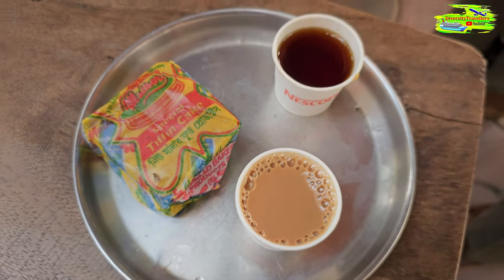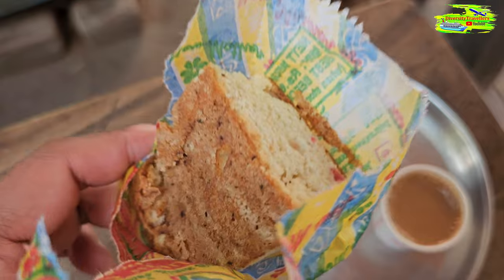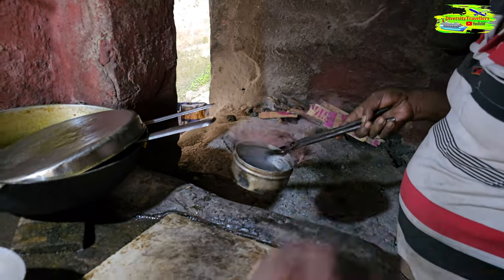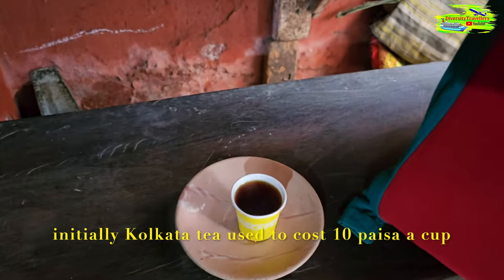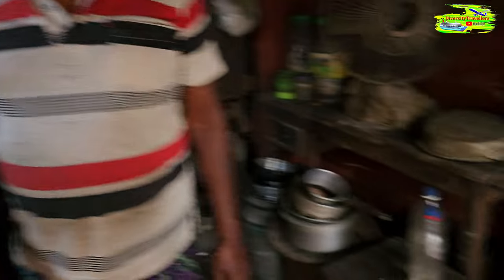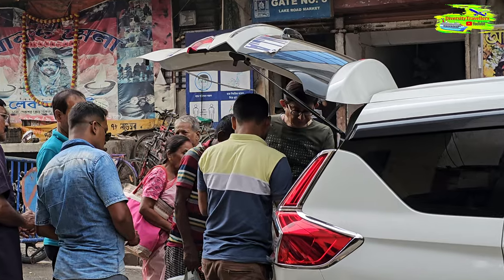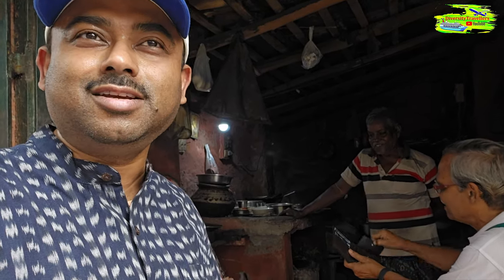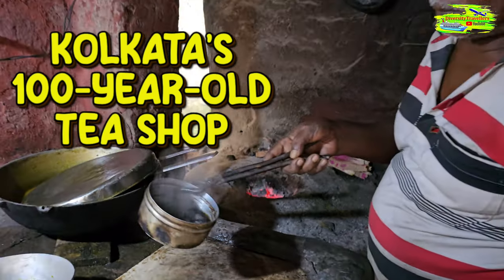100-Year-Old Tea Shop in Kolkata | Indian Tea Ritual in Kolkata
In this video, dive into the heart of Kolkata's rich cultural heritage with our latest video, where we explore a hidden gem: a 100-year-old tea shop that has stood the test of time. Join us on a nostalgic journey through the bustling streets of Kolkata, where tradition meets taste. Discover the secrets behind the city's famous milk tea as we unravel the story of this iconic tea shop. Immerse yourself in the aroma of freshly brewed tea leaves, the warmth of creamy milk, and the charm of age-old recipes passed down through generations. Experience the essence of Kolkata's tea culture, where every cup tells a tale of history and flavor. Don't miss this enchanting glimpse into the past, where tea becomes a bridge connecting generations, and taste becomes a cherished memory.